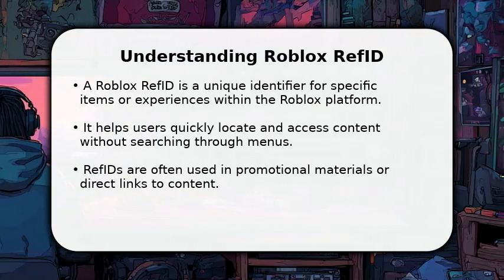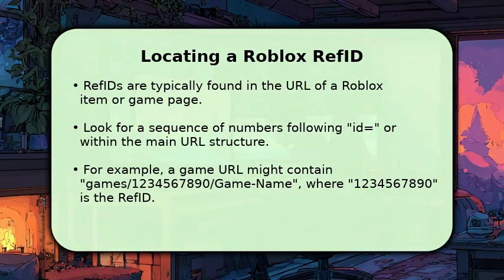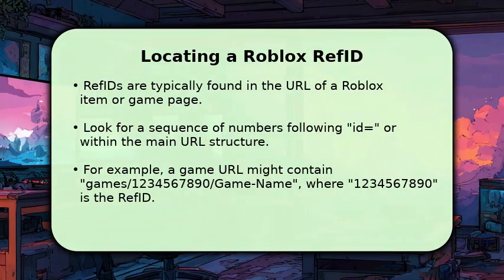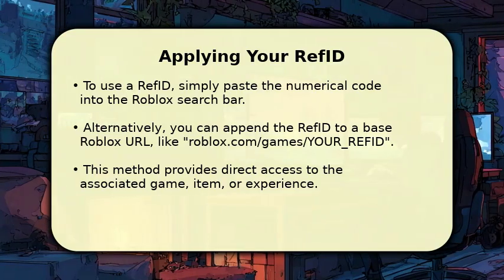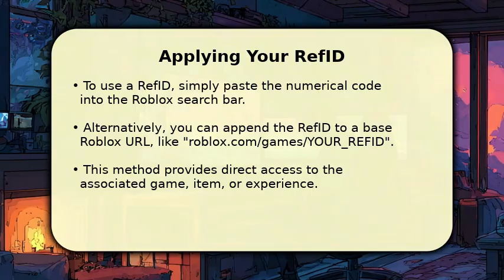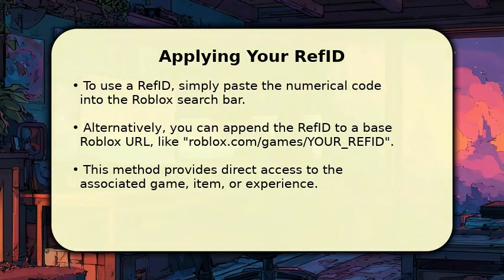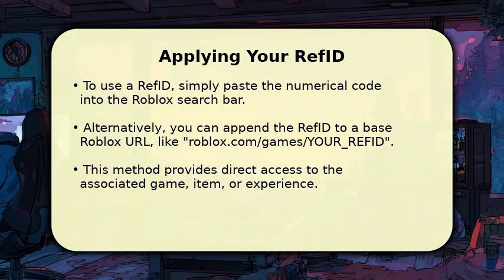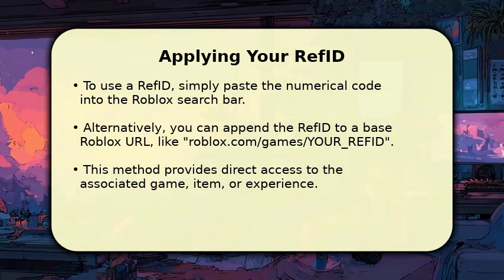How to Use Roblox RefID Code 2025 - Easy Guide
▸ :^) Unlock the full potential of your Roblox experience with this essential and easy-to-follow guide on using RefID codes. This video breaks down everything you need to know, from understanding what a Roblox RefID code is to successfully entering it on the Roblox platform. Whether you're looking to redeem a special RefID, access unique content, or enhance your gameplay with exclusive items, we've got you covered. Learn the step-by-step process for locating, verifying, and applying your Roblox RefID, ensuring a smooth and hassle-free experience. We'll also provide valuable tips for troubleshooting any issues you might encounter. Perfect for both new and experienced Roblox players, this tutorial will help you navigate the system confidently and make the most of your unique Roblox identifiers. Get ready to elevate your gaming with our expert advice!Tags: Roblox RefID, RefID code, how to use RefID, Roblox guide, redeem code, Roblox tutorial, gaming tips, Roblox gameplay, unique content, easy guide, Roblox RefID explained .